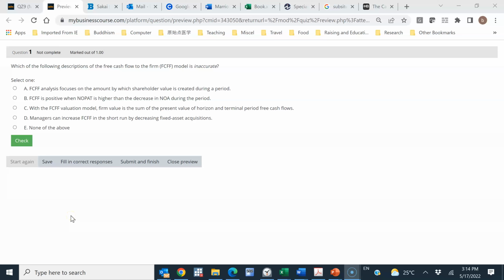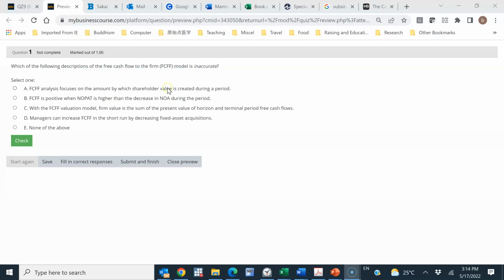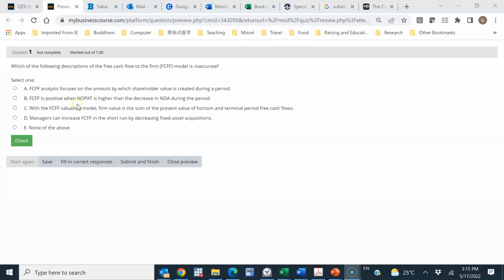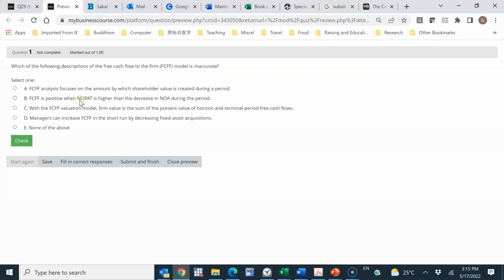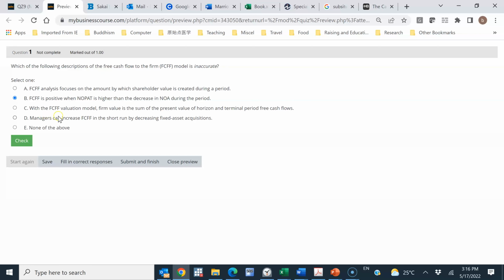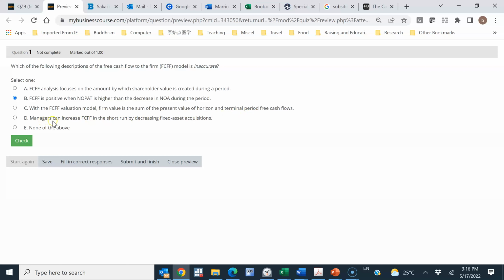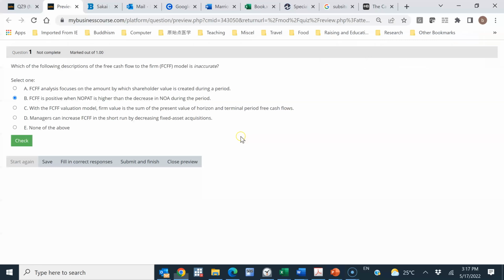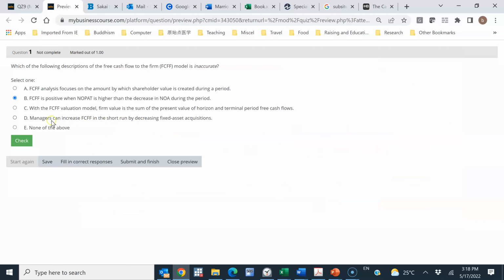QZ9 Q1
This is a conceptual question on free cash flow to the firm (FCFF).